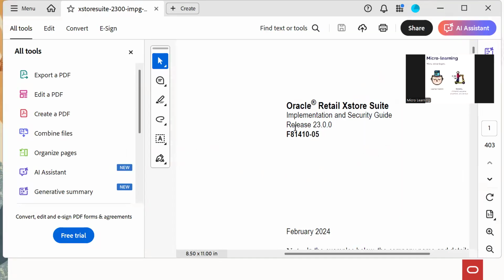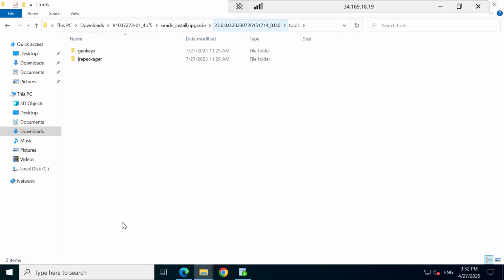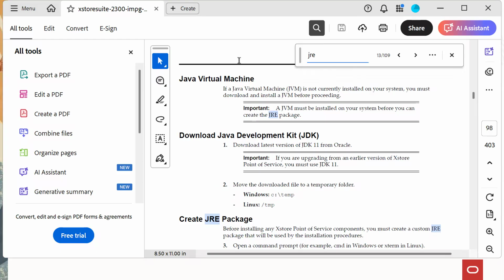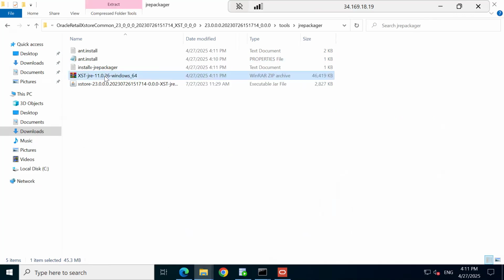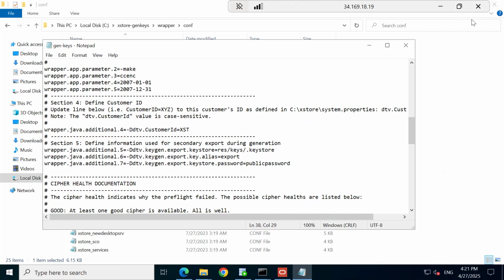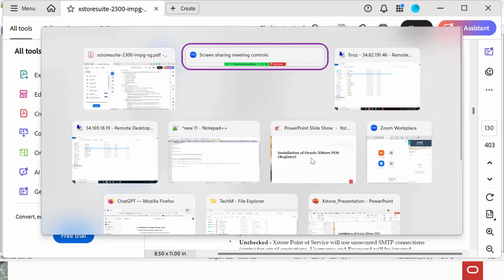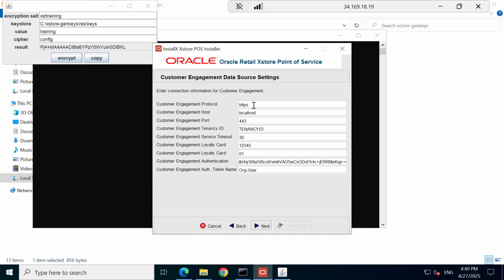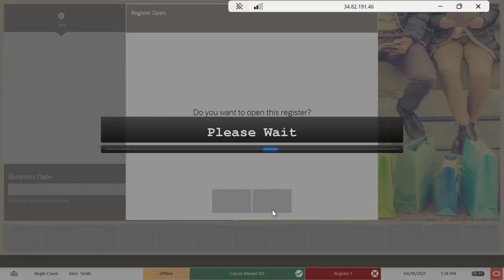How to Install Oracle Xstore POS | Full Installation Guide (2025)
🛠️ **How to Install Oracle Xstore POS | Step-by-Step Installation Guide (2025)** 🛍️

Welcome to our complete installation guide for **Oracle Retail Xstore Point of Service (POS) – Release 23.0.0**. In this video, we walk you through the process of installing Xstore POS, Oracle’s enterprise-grade, Java-based retail solution.

* How to prepare your environment (Java, database, web server)
* Installing GenKeys and generating encryption keys
* Using InstallX for GUI and silent installations

📦 Whether you're a system admin, integrator, or technical lead implementing Oracle Retail at scale, this guide will help you get Xstore POS up and running securely and efficiently.

📚 Based on: *Oracle Retail Xstore Suite Implementation and Security Guide, Release 23.0.0*